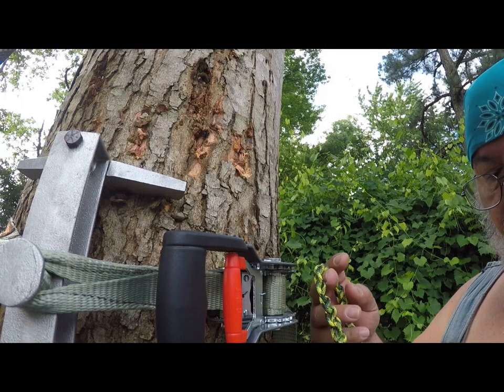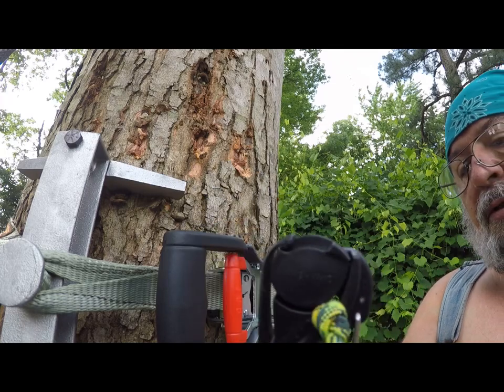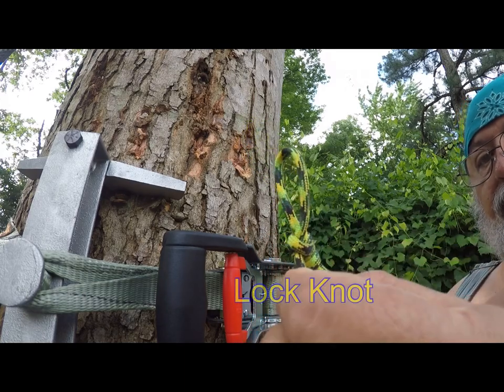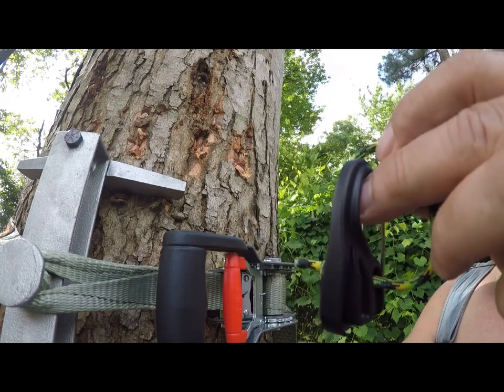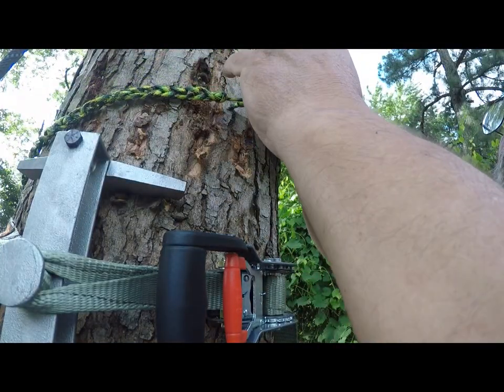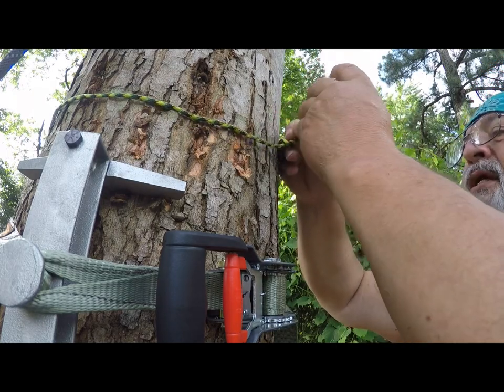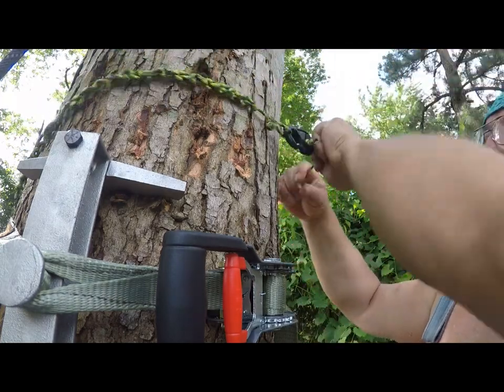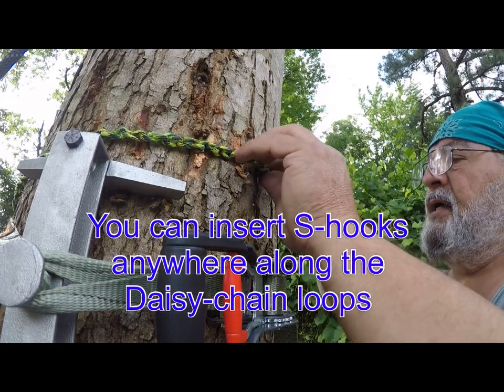Daisy-chained 550 cord gear hanger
This vid shows & demos a 550 cord gear hanger I use while hunting from a tree.  The Friction hook can be eliminated and the cord tied back to itself.